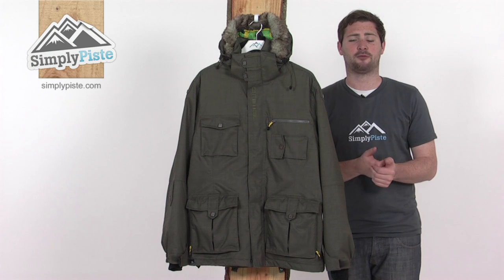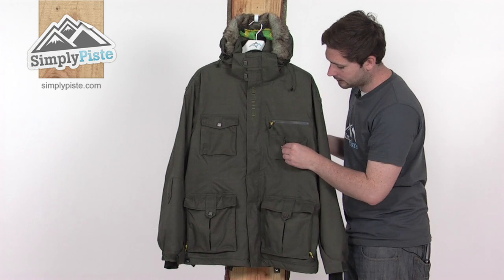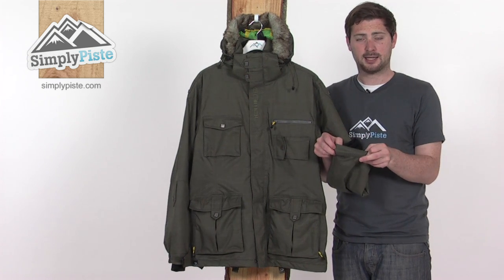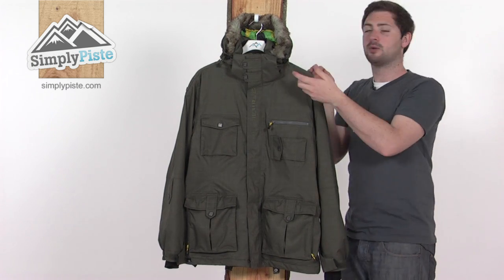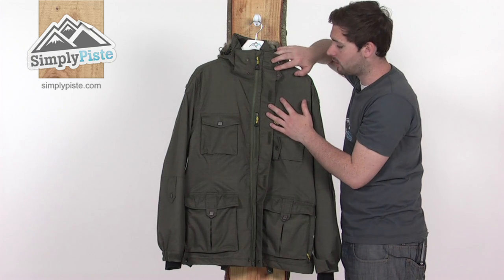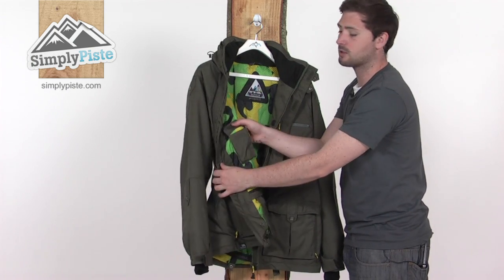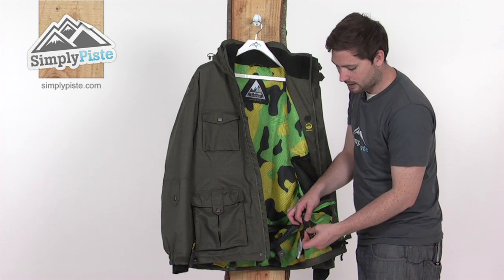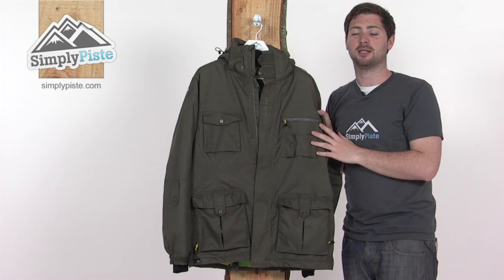Animal Armin Mens Ski Jacket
The Armin Jacket is a mens ski jacket by the famous ski wear designer Animal. This jacket has some unique and fantastic features that we explain in full detail here.